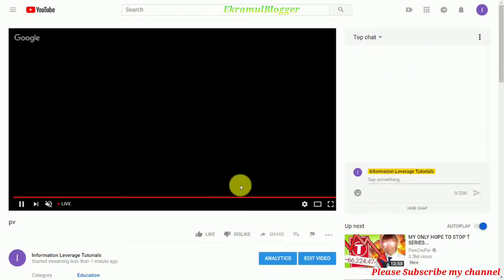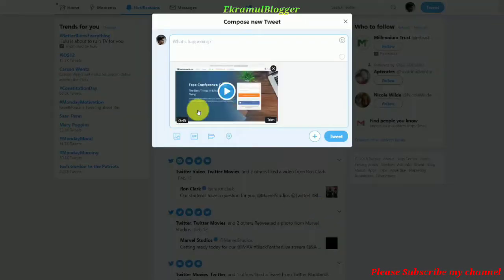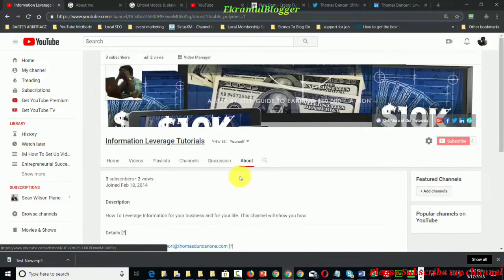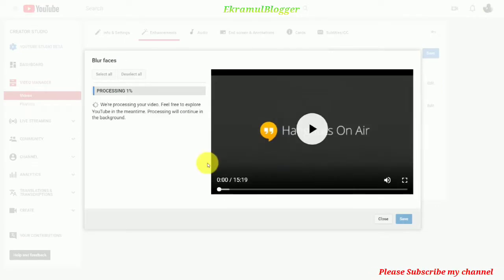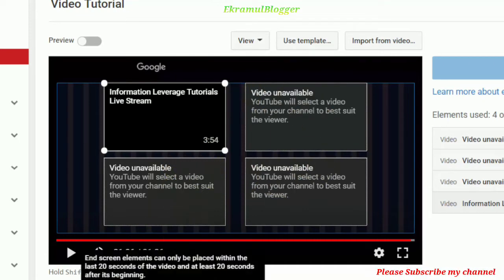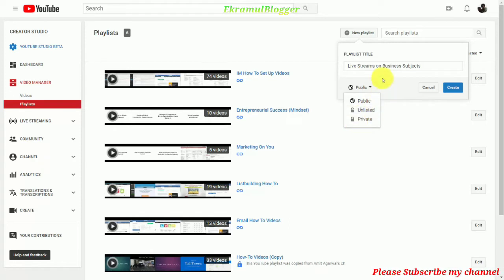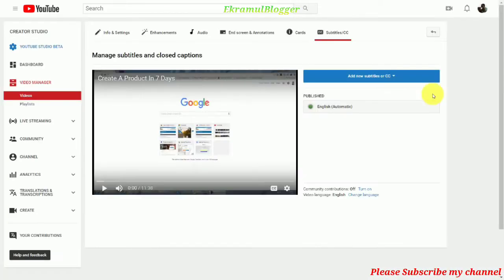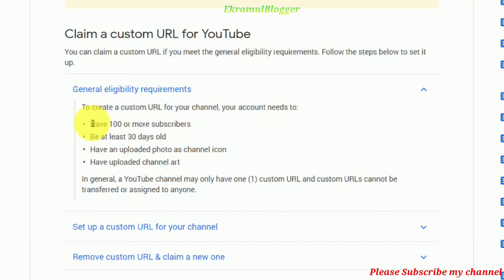Earn Daily YouTube Live Advanced Edition | 6,9,22 Top New YouTube Earning V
I post videos four days a week on my channel.  1=Sunday -10 A.M 2=Monday -8 P.M 3=Wednesday -8 P.M 4=Friday -8 A.M

👉 In dis video = 100% Free Full Video Course.

Amar chanel a Free courses video niymit peoyar janno amar ai channel tike  subscribe kore ball notification on kore rakhun jate apni amar kono video post korle apni amar Videor notification peye Jan.👍

Facebook theke kemon kore income kora jay
online theke kemon kore income kora jay ghare bose

EARN Unlimited money Facebook ADD se taka kemon kore income karbo Sai video link. 👉👇👇👇

ऑन अनलिमिटेड मनी फेसबुक एड से कैसे पैसा कमाए फुल वीडियो कोर्स लिंक. 👉👇👇👇👇

यूट्यूब से पर दे पैसे इनकम किया जाए इस वीडियो को मैंने डाला अगर आप जाओ तो वीडियो भी देख लीजिए

Earn money daily 100$ YOUTUBE authority video course  💯 Free full video course LINK 👇

Youtube theke video lonce kore kemon kore taka income karbo Sai video link 👇

How to earn mone online
how to earn money 💸💰 youtube.
how to earn money Facebook.
how to earn money online work from home.
how to earn money full time job
how to earn money online part time job.
how to earn money online student.
How to earn money block.
How to make money Online
How to make money Instand
How to earn money YouTube authority video course.
How to earn YouTube Black Hat Free Video Course.
How to professionally YouTube video upload
upload YouTube video professionally
how to view grow YouTube video
How to earn Daily YouTube Live Advanced Edition
YouTube Black Hat Free Video Course.
how to earn money instand
EARN INSTANT PLR CASH MAGNET
how to earn instand YouTube video course
HOW TO EARN 260 USD BY FANPAGE.
2022 sal ka New Earning Course Video

MY GEARS ...

5.VOICE OVER
6.Computar Set
7.Power Bank

UOUR QUERIES=👇

How to earn money internaearn YouTube Business
YouTube Seo
YouTube Seo New video
YOUTUBE ADD EXCELLENCE VIDEO
Earn money
How to ea online 2022
Make money with bloggear.
How toarting a blog.
How to make many instand
kanada video course
Tamil video course
telegu Video Course
Blogging tips.
Earn Mony Online
Earn Daily YouTube Live Advanced Edition
Blogging for beginners.
Blog course video.
Blog course video 100% Free.
Youtube authority video course.
2022 sal ka New Earning Course Video